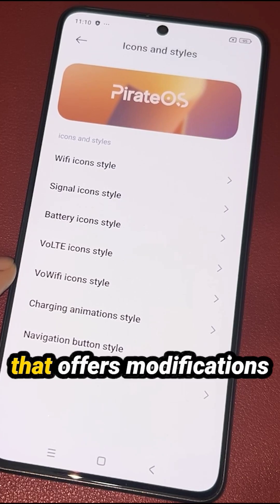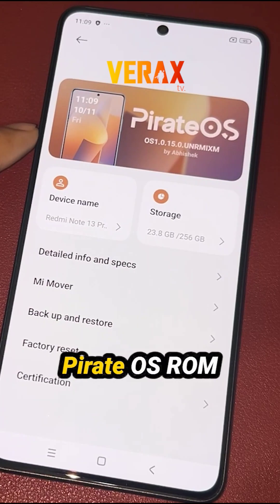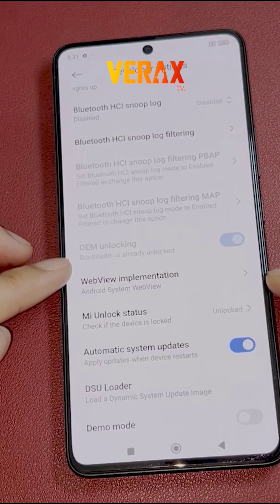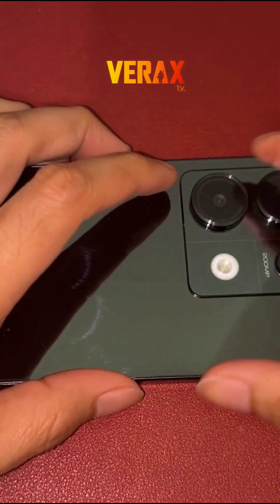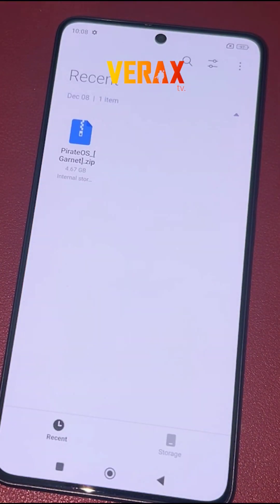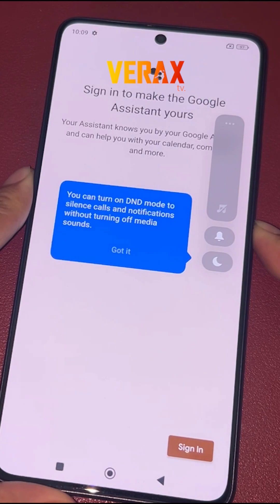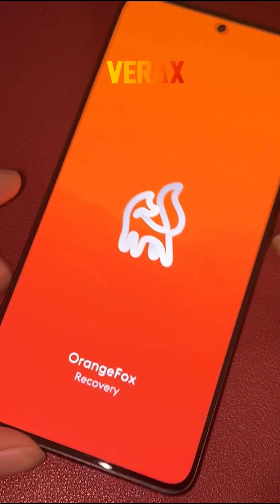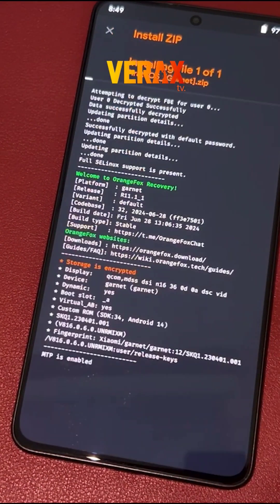PirateOS ROM Easy Flash Guide for Redmi Note 13 Pro 5G and Poco X6 5G (garnet)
ROM INFO:
PirateOS  OS1.0.14.0 UNRCNXM (Android 14)
Released Date: December 12, 2024